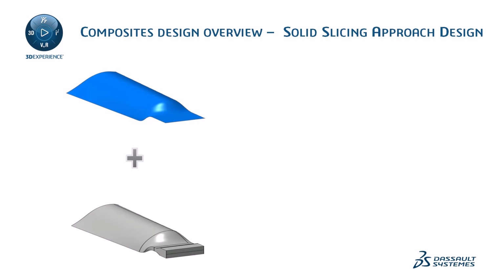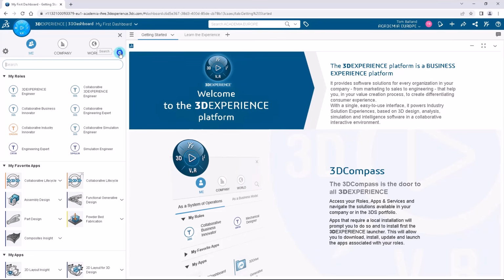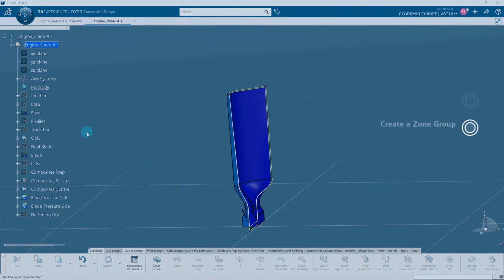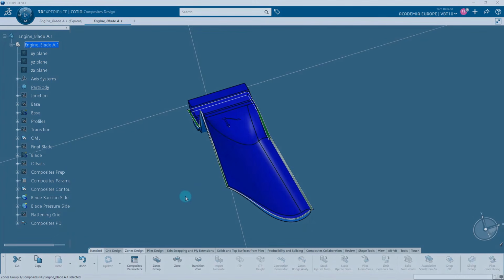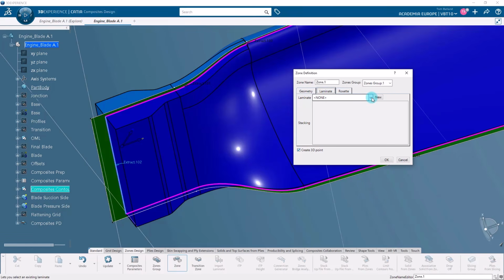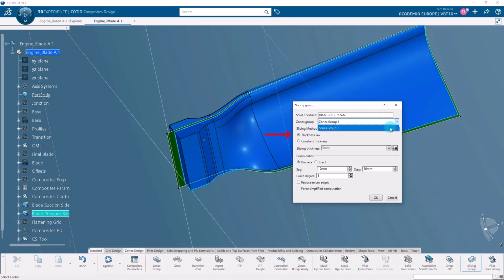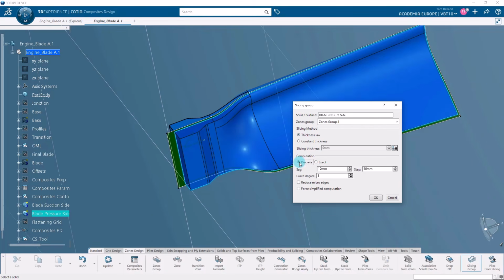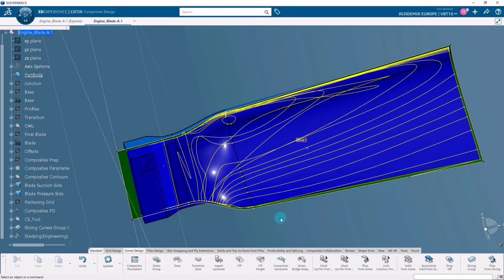Composites Design - Solid Slicing Approach Design | Tutorial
Welcome to this tutorial on composites design!
During this video, you will acquire knowledge about the Solid Slicing Approach Design method on CATIA 3DEXPERIENCE.

Before starting the manipulations, let’s talk about the Solid Slicing Approach Design method.

The Solid Slicing Approach Design method is used for the cases where the 2 surfaces Outer Mold Line and Inner Mold Line are imposed.

This method is similar to the Grid approach design, except the plies are generated based on the volume of a defined solid instead of the ply stack-up definition.
More on the free online CATIA User Community